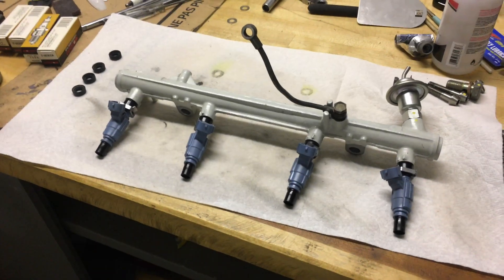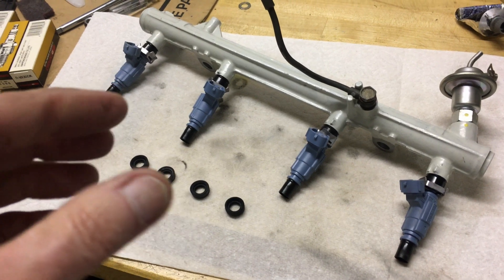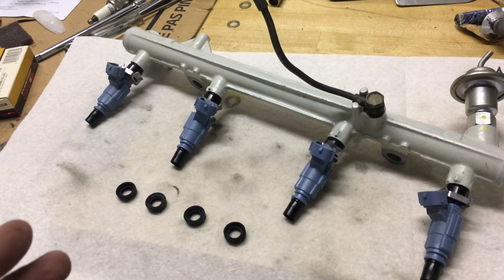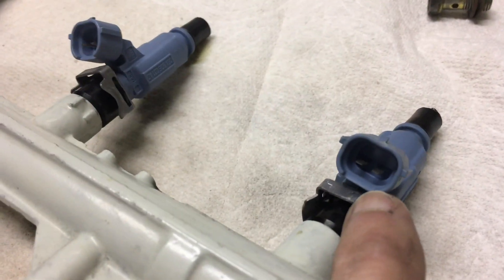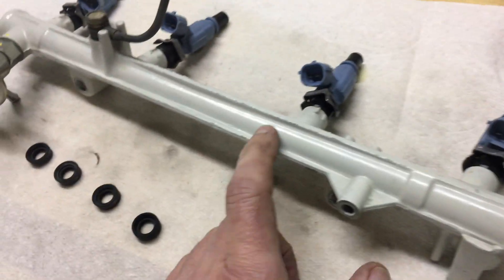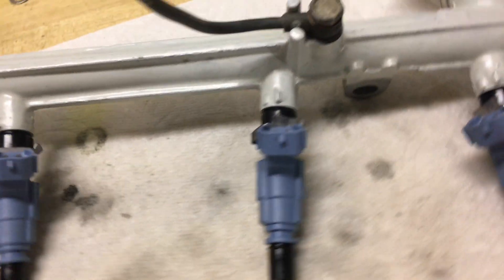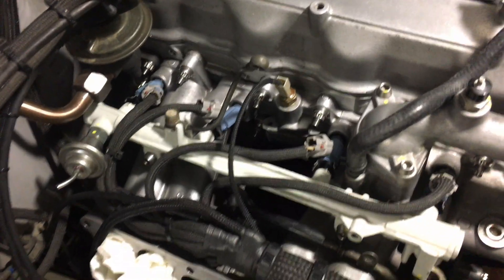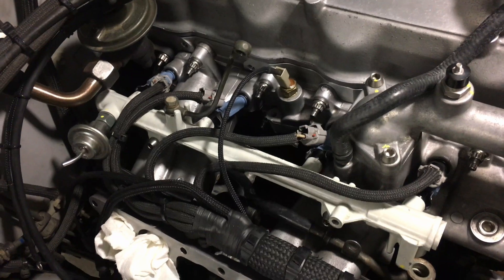Bosch 4 hole fuel injector upgrade for 89-95 Toyota Pickup w/ 22RE - installation tips & info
This video covers the Five-O Motor Sport / Bosch 4-hole fuel injector kit I installed on my 1990 Toyota pickup with 22RE motor. As covered in the video, I did this upgrade a while back. Here are some links and additional information, which might be of help:

Here's a link to the fuel injector tester mentioned in the video. You need to supply fuel pressure using either your truck or a spare full pump and then this tester will trigger the injectors and you can measure how much fuel they flowed over X seconds:

These are the graduated measuring cylinders I used to measure the fuel flow out of each injector during flow testing:

Here's the flow data from when I tested these injectors back in late 2019, prior to installing them on my truck:

Mode 4 pulse test - duration 60 seconds:

Bosch Injector 1 - 45.0 ml
Bosch Injector 2 - 45.0 ml
Bosch Injector 3 - 44.9 ml
Bosch Injector 4 - 45.5 ml

* NOTE: Testing involved my former girlfriend saying "Go!", so these aren't exactly ultra scientific results. Nevertheless, it appeared to me that flow was consistent across all four of the injectors. Some residual gas could have also been left in the measuring tubes, etc. Again, not super scientific testing, but enough to confirm that none of the injectors were flowing vastly different from each other.